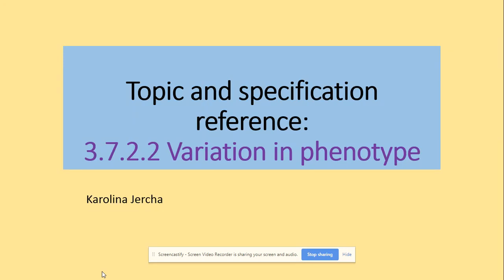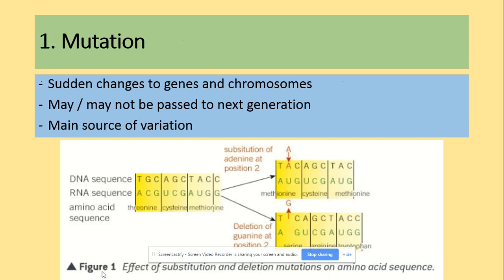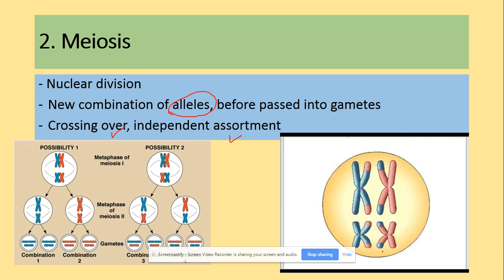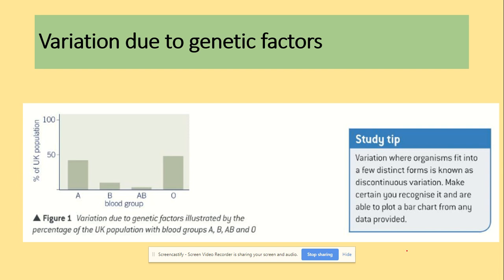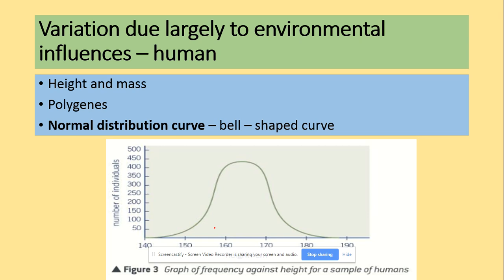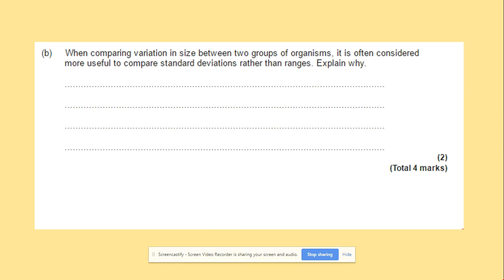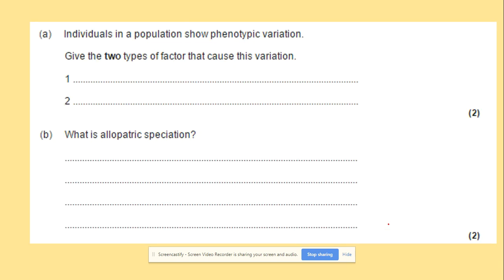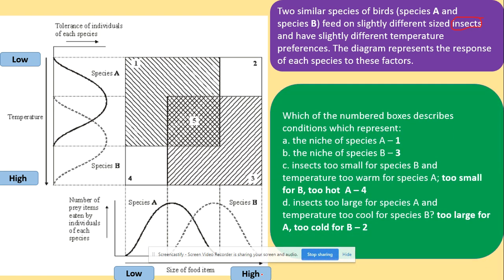3.7.2.2 Variation in phenotype. AQA A level Biology